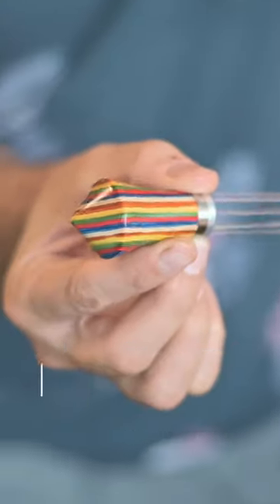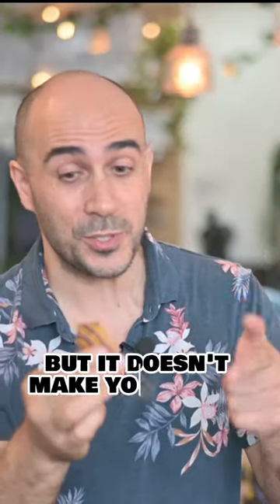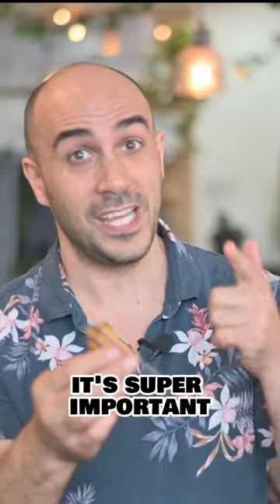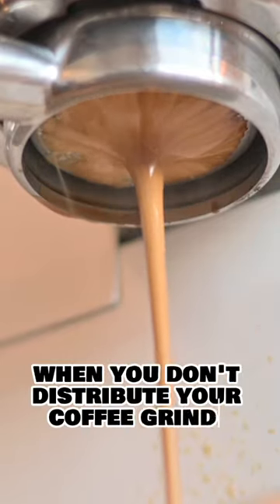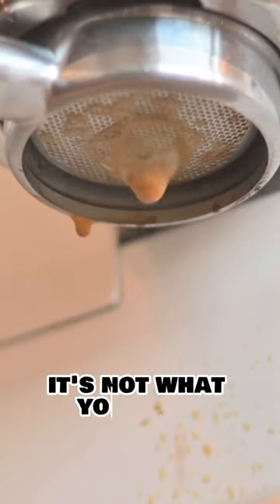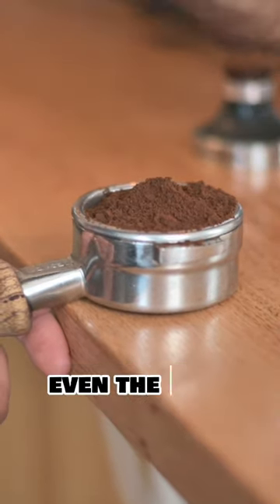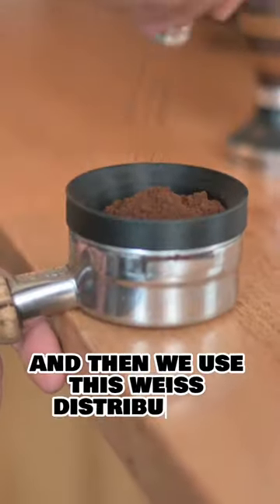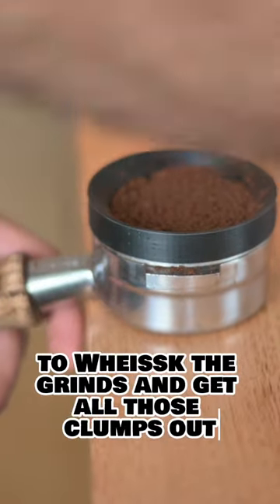Add one of these to your puck prep!